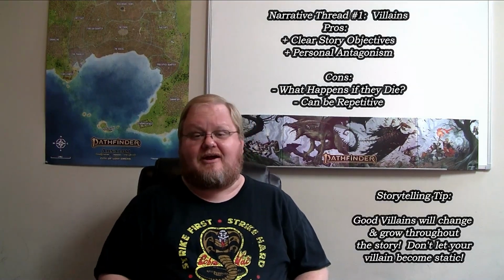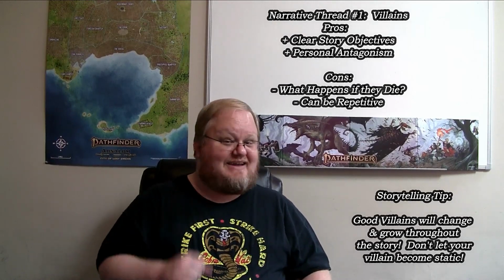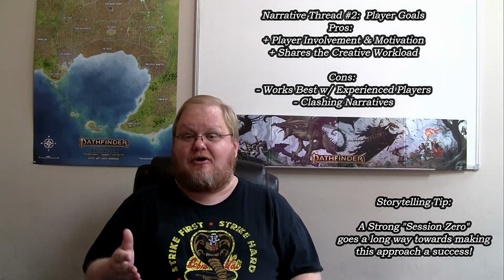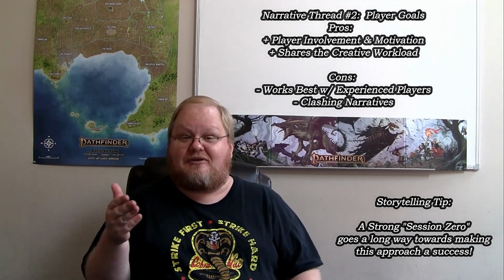Storytelling in Pathfinder 2e #36: Four Basic Narrative Threads [Campaign Structure - Part 2]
Welcome back to Storytelling in Pathfinder 2e - a series where we examine the tips, tricks, & advice that Paizo offers game masters!  This series is intended for storytellers of all skill levels, & even if Pathfinder 2e isn't your preferred game, you may discover interesting tips & tricks for your favorite game!

In this video, we will be continuing our discussion of Campaign Structure by discussing "Four Basic Narrative Threads" that a GM can use to tie together the various story arcs in their games.  For each Narrative Thread, we will discuss the advantages, disadvantages, & some tips to help those sorts of stories.

Here are some time stamps to help you navigate the video:

00:00 - Teaser
00:28 - Title Screen
01:11 - Introduction
06:11 - Villains
11:45 - Player Goals
15:15 - Changing the World
20:51 - Formal Campaign Themes
25:44 - Closing Thoughts

Here's a link to some of the Gamemastery Guide content on Archives of Nethys:

***LEGAL STUFF***